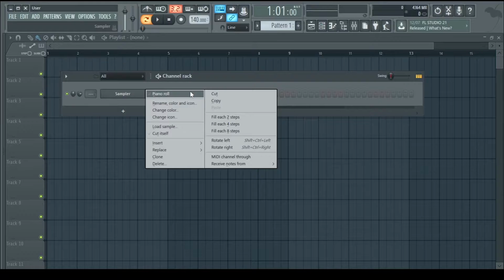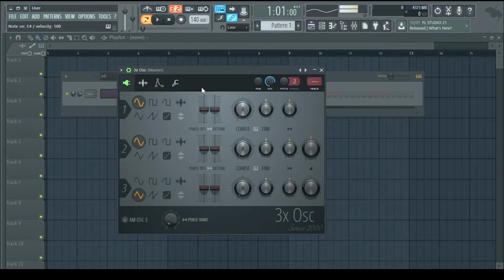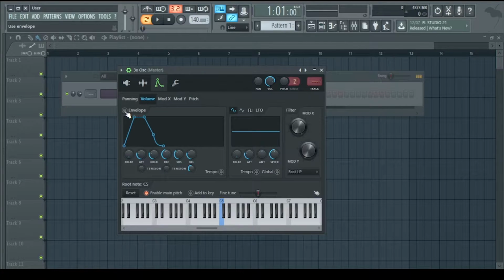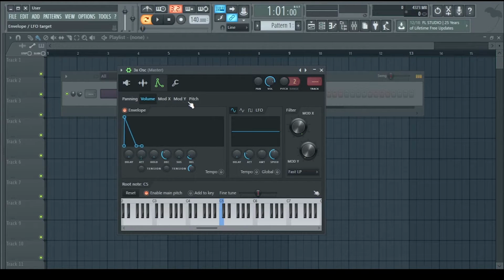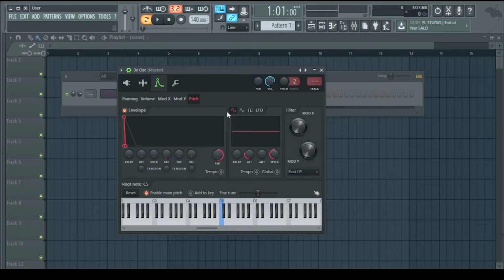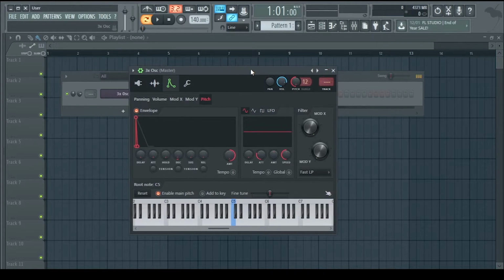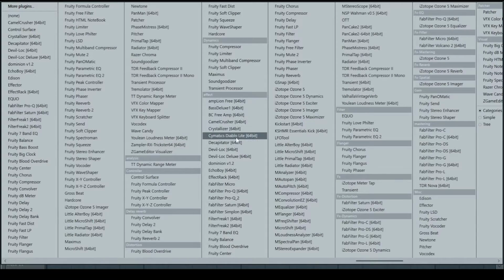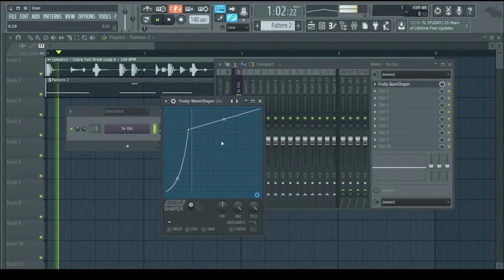How To Make 808s From Scratch! | FL Studio Tutorial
What's up producers? This is a quick tutorial for making 808s from scratch. It's not an in depth sound design 808 tutorial but it will help you understand on how 808s are made.